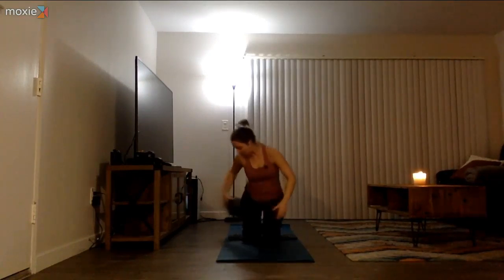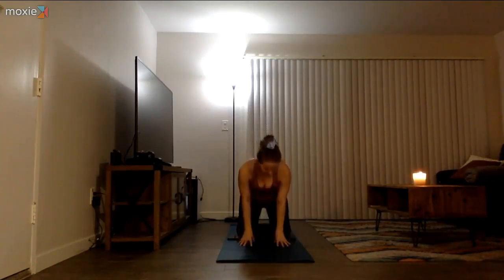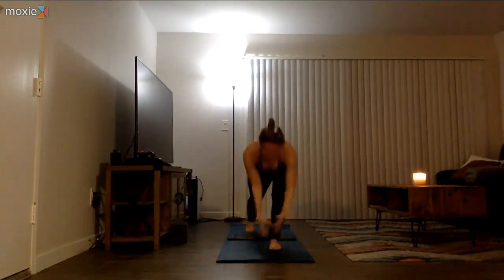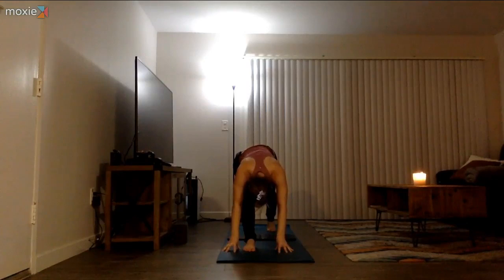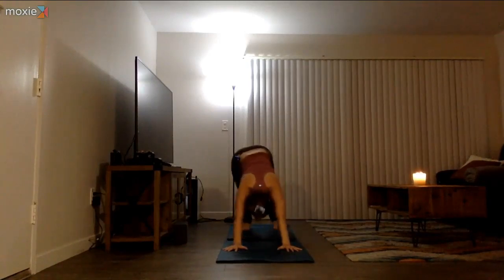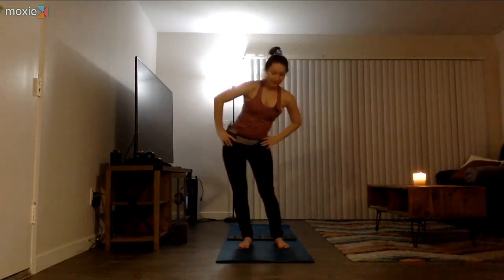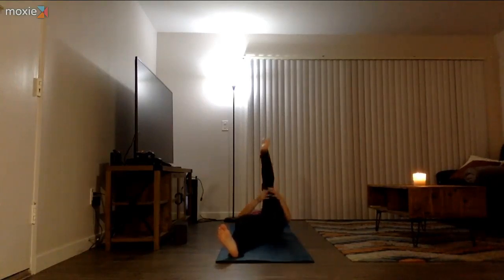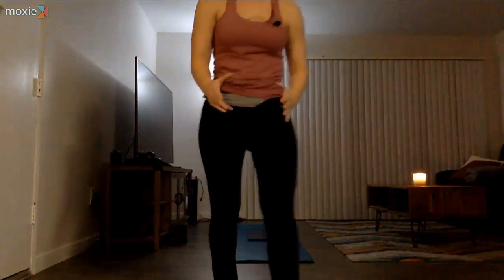Vinyasa Yoga Class (recorded live)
Powerful vinyasa to keep you in a moving meditation